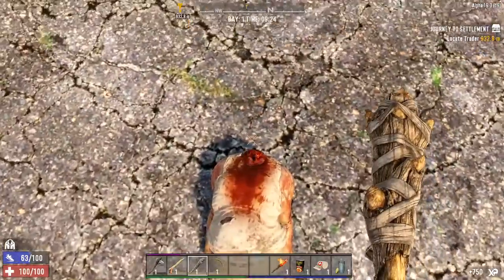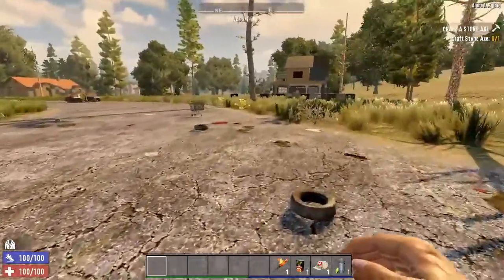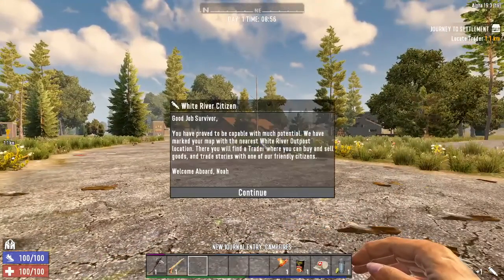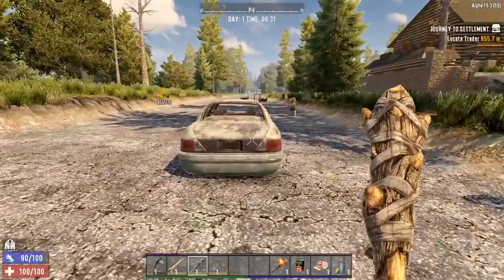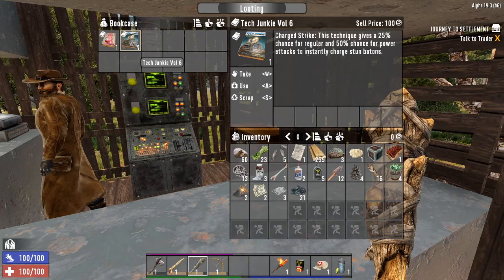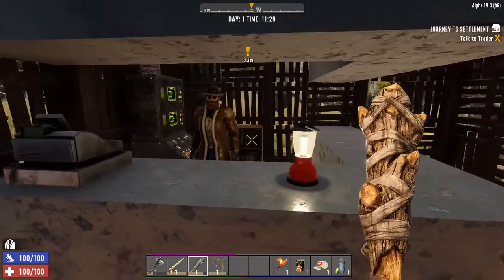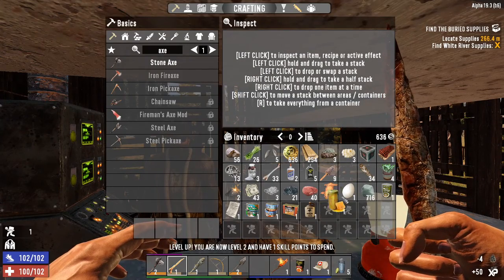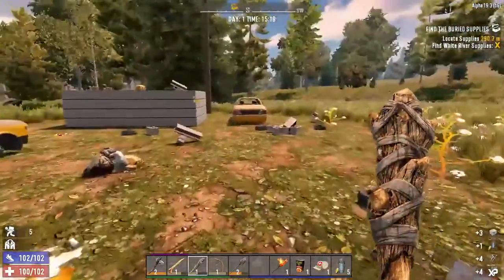7 Days To Die - GSB Saves The World! - Episode 1 - [19.3 b4]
We're back with a brand new series!

Greg Scott Bailey Saves The World! This series will start out with everything set to default (except Air Drops will show on maps). We're going to keep this series rolling until Alpha 20 comes out so we can see just how big and fun our building and base defenses can get in the coming months. Enjoy!

:::Music Used With Open Permission by Aim To Head Official - Visit their YouTube page directly